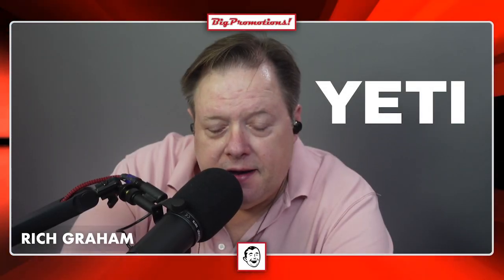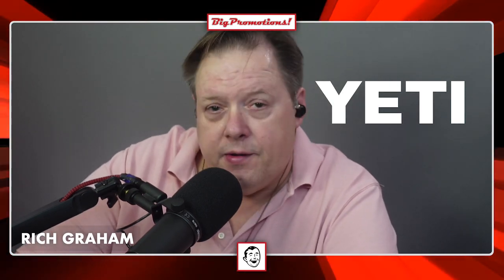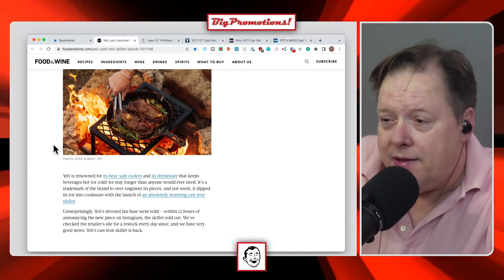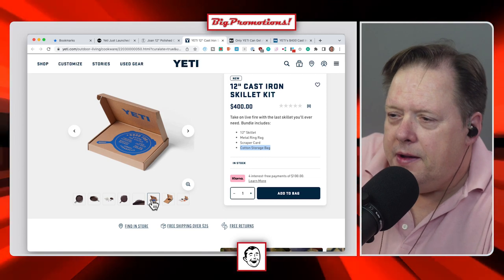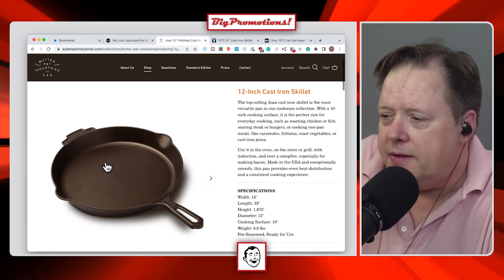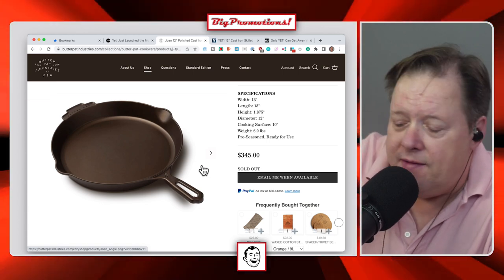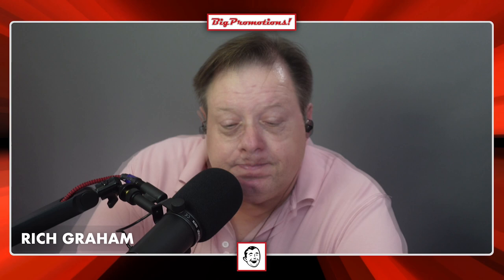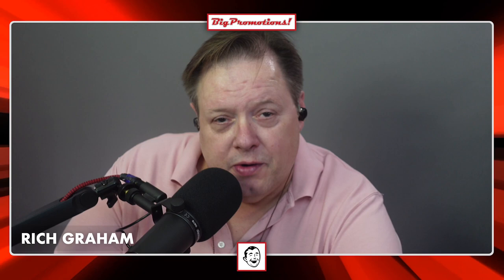Is The $400 Yeti Skillet Utter Genius or Just Ridiculous?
Remember when we thought a $1,000 Rao's handbag was mind-boggling? Yeti is hot on their heels with their latest invention – a $400 cast iron skillet!

Yeti, known for their amazing coolers and tumblers, have ventured into the culinary world. Their new skillet is just a hunk of iron, pre-seasoned (that's something, right?), and comes with a metal ring tag, a scraper card, and a branded storage bag. Plus, it's delivered in this clever little brown box. All for a whopping 400 buckaroos.

It's made by a group called Butter Pat, whose version of the same skillet is $345. So, you're essentially coughing up an extra $55 for the Yeti name.

This begs the question: Who are you trying to impress with a Yeti skillet? Your dinner guests? Your fellow campers? Do you plan on wearing it like bling?

If this skillet could keep ice for eight hours, we'd understand the appeal. But this, folks, is just a cast iron pan, not much different from your trusty $30 Lodge Pan.

In the end, it's a testament to the power of branding. If Yeti can find a customer willing to drop $400 on a skillet, then, hey, maybe we're the suckers?

Big Promotions!

c.2024 Biggerfish, Dallas TX USA
381 Casa Linda Plaza, Suite 200
Dallas, Texas 75218 USA